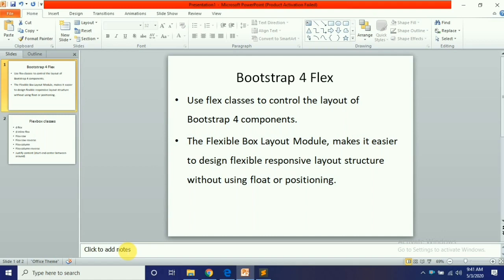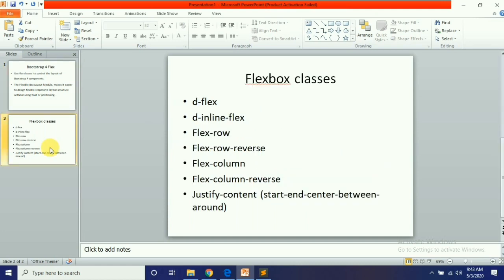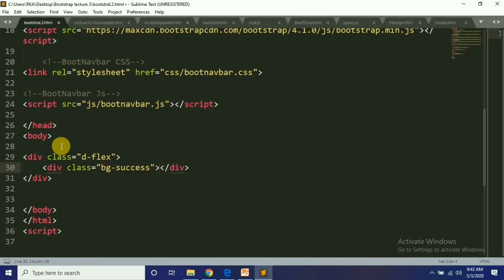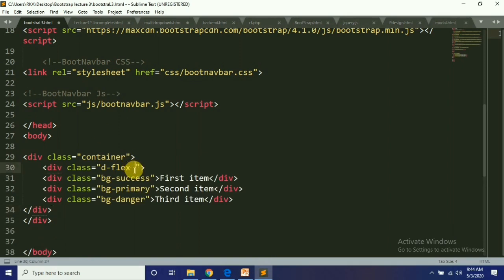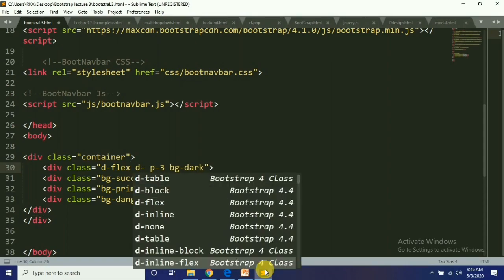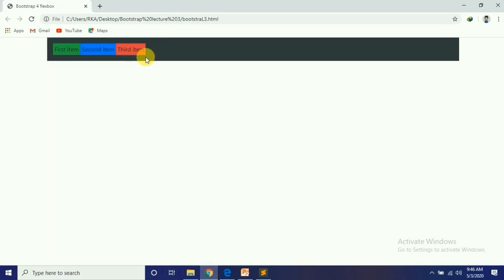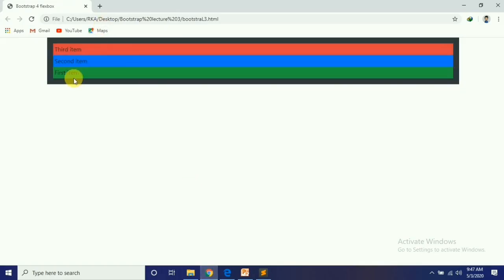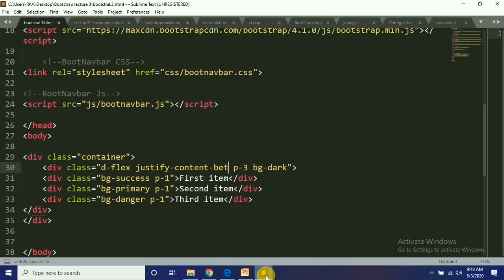bootstrap 4 flex | flex box | justify-content* | Bootstrap lecture 15 | how to do this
Bootstrap 4 flex Quickly manage the layout, alignment, and sizing of grid columns, navigation, components, and more with a full suite of responsive flexbox utilities. Apply display utilities to create a flexbox container and transform direct children elements into flex items. Flex containers and items are able to be modified further with additional flex properties.
Responsive variations also exist for .d-flex and .d-inline-flex.
.d-flex
.d-inline-flex
.d-sm-flex
.d-sm-inline-flex
.d-md-flex
.d-md-inline-flex
.d-lg-flex
.d-lg-inline-flex
.d-xl-flex
.d-xl-inline-flex
Direction
Set the direction of flex items in a flex container with direction utilities. In most cases you can omit the horizontal class here as the browser default is row. However, you may encounter situations where you needed to explicitly set this value (like responsive layouts).

Use .flex-row to set a horizontal direction (the browser default), or .flex-row-reverse to start the horizontal direction from the opposite side.
Use .flex-column to set a vertical direction, or .flex-column-reverse to start the vertical direction from the opposite side.
Responsive variations also exist for flex-direction.

.flex-row
.flex-row-reverse
.flex-column
.flex-column-reverse
.flex-sm-row
.flex-sm-row-reverse
.flex-sm-column
.flex-sm-column-reverse
.flex-md-row
.flex-md-row-reverse
.flex-md-column
.flex-md-column-reverse
.flex-lg-row
.flex-lg-row-reverse
.flex-lg-column
.flex-lg-column-reverse
.flex-xl-row
.flex-xl-row-reverse
.flex-xl-column
.flex-xl-column-reverse
Justify content
Use justify-content utilities on flexbox containers to change the alignment of flex items on the main axis (the x-axis to start, y-axis if flex-direction: column). Choose from start (browser default), end, center, between, or around.